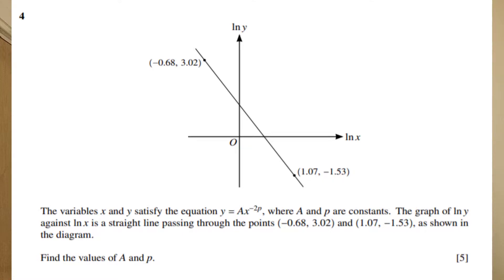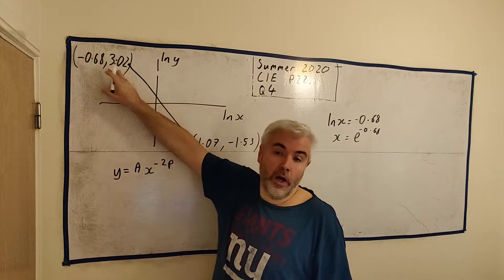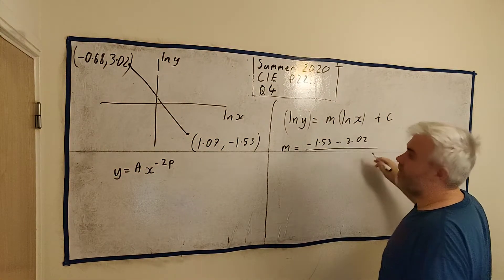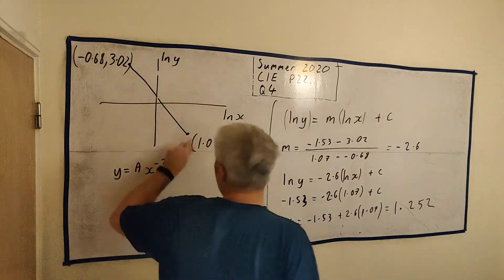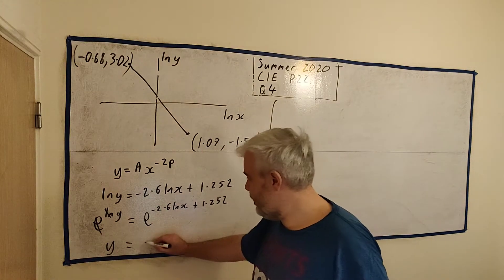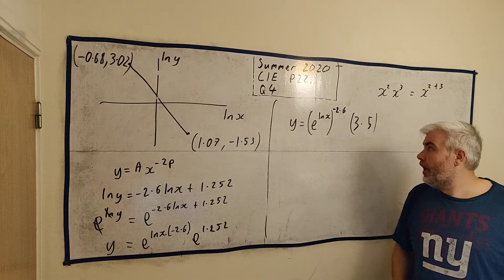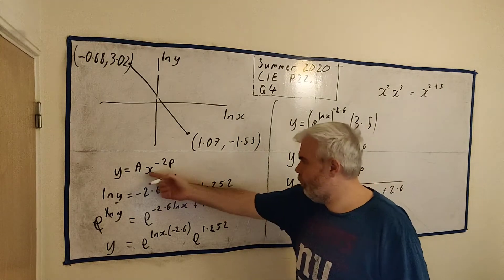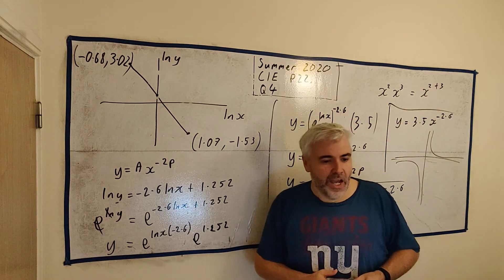Q4 Solutions for CIE mathematics 9709 paper 22 June 2020 9709/22/m/j/20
Graph with Logarithmic axes